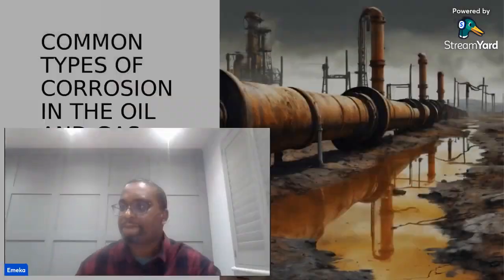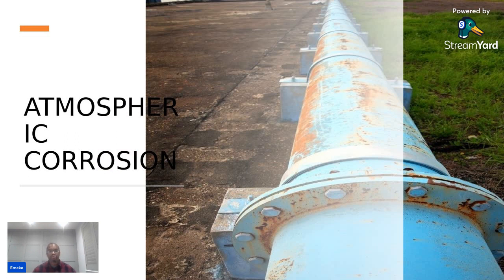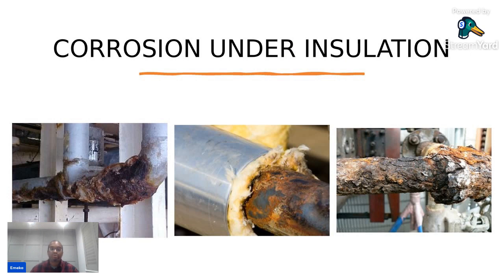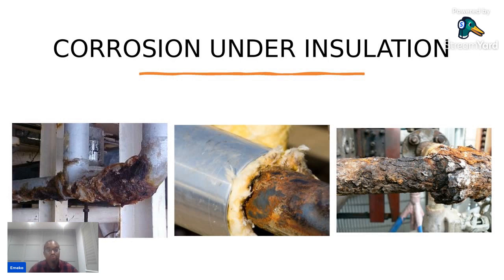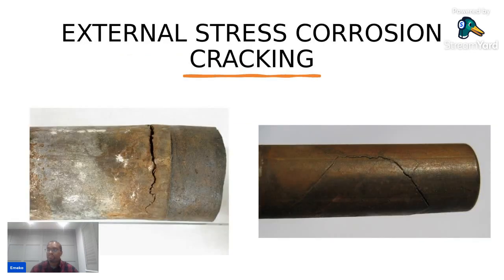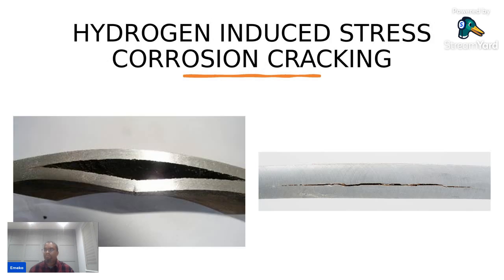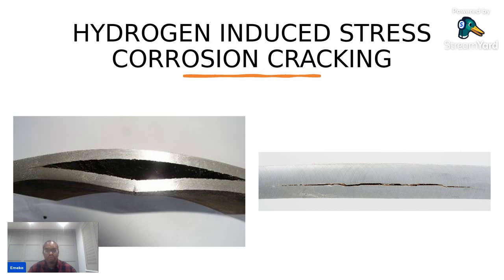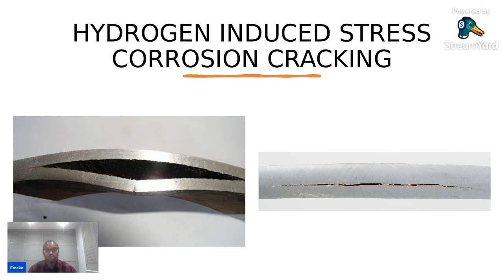Common types of corrosion in the oil and gas industry Part 2